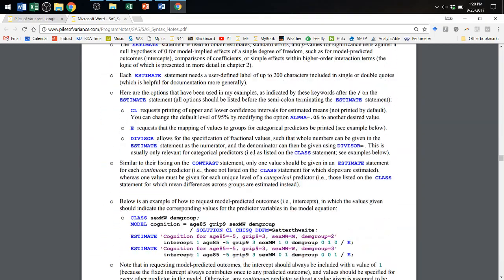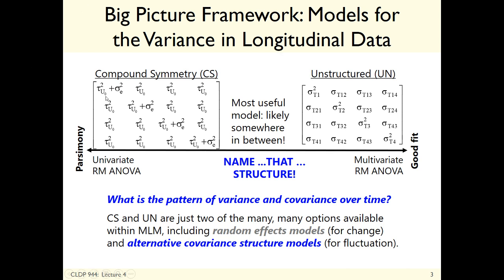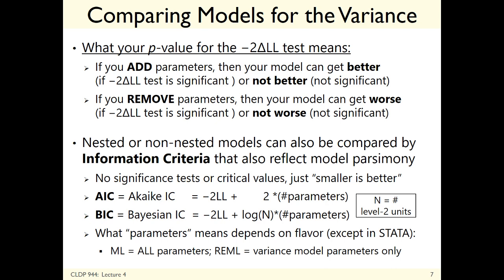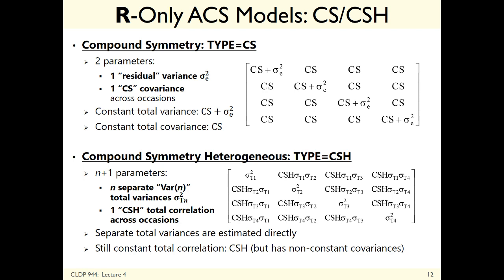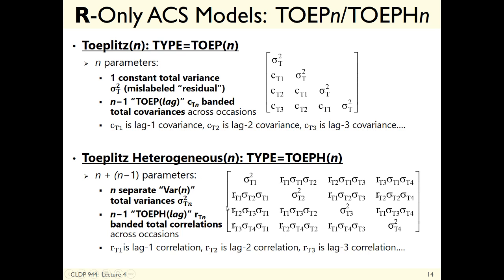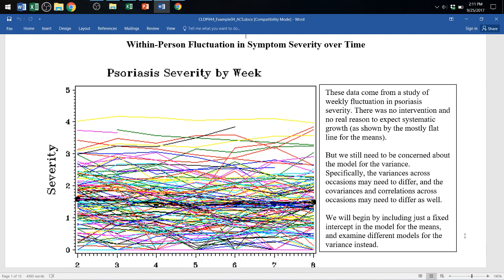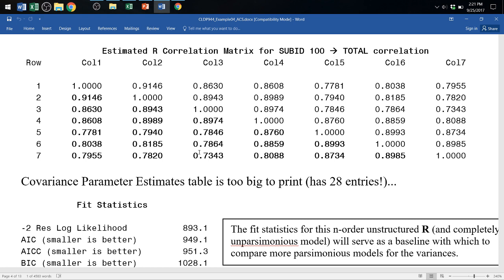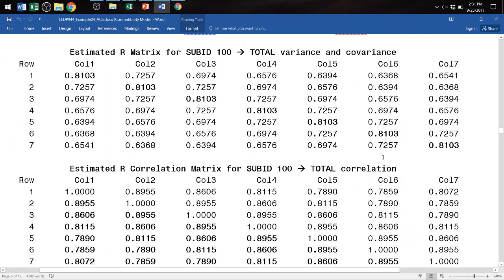CLDP944_Lecture4_Part1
Lesa Hoffman CLDP 944: Multilevel Models for Longitudinal and Repeated Measures Data
Fall 2017 course at the University of Kansas